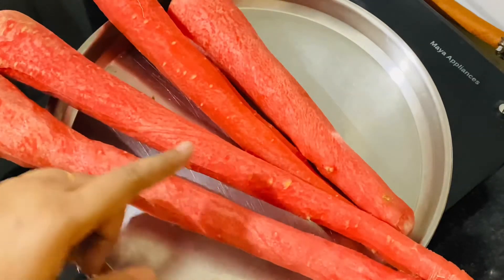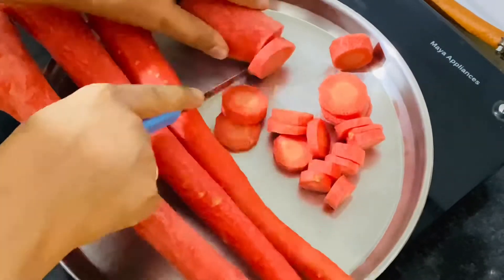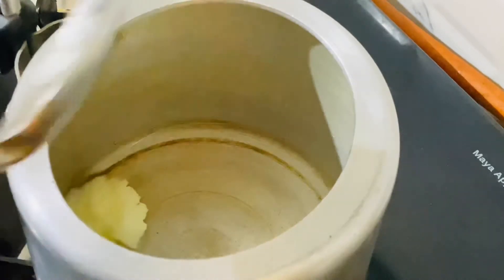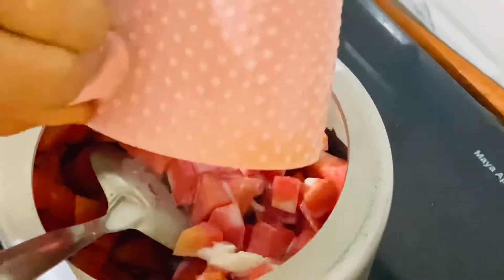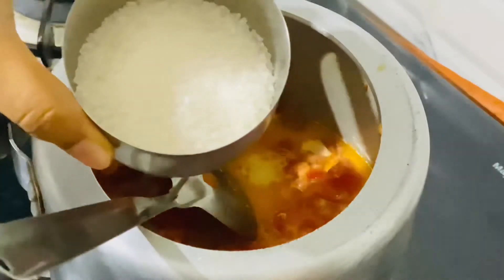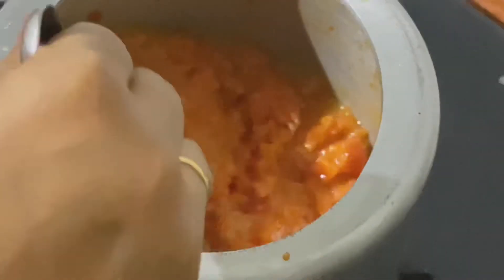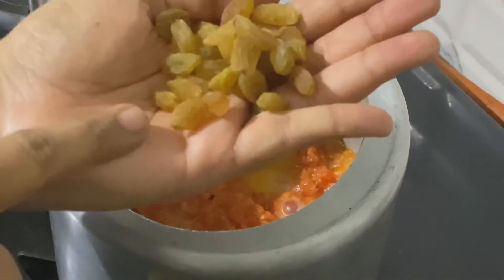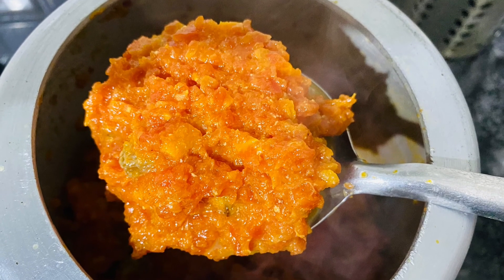Gajar ka Halwa in 15 mins | नया तरीक़ा बिना घिसे | खाते ही रेह जाओंगे |New method for gajar ka halwa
You can watch all amazing food and travel videos here.

🌟Only positive Vibes here🌟